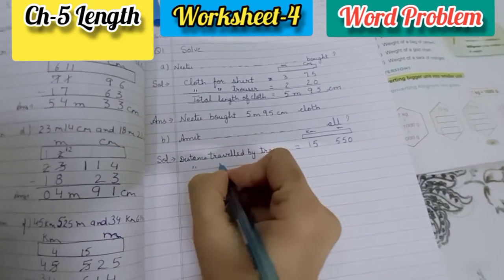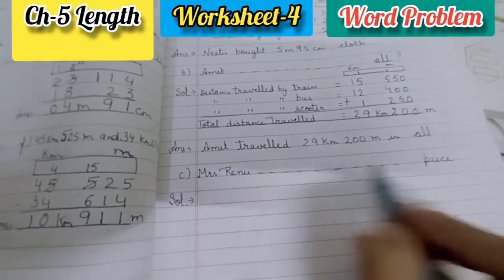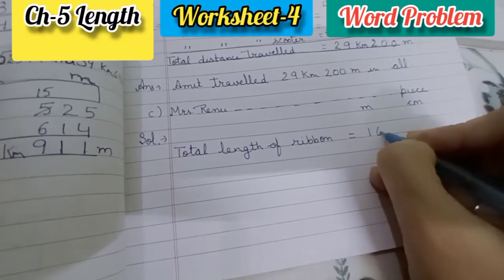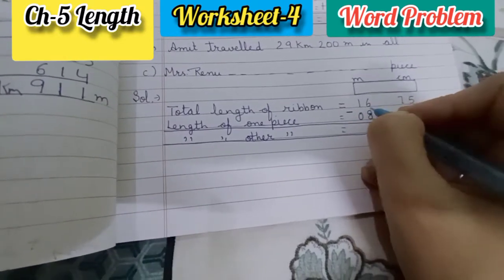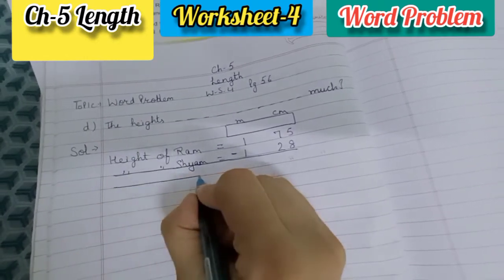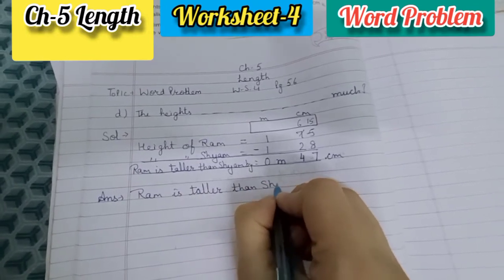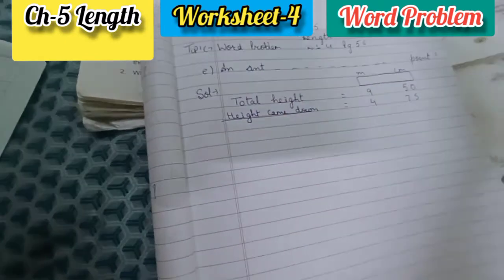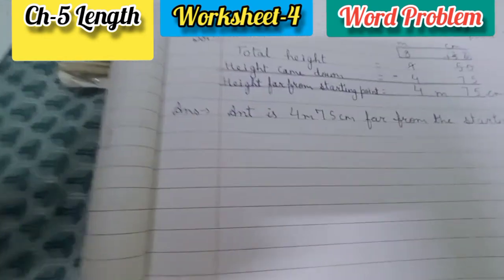Ch-5 Length ws-4 Word Problem of Class-4 by Arti Batra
Problem Sums on Length  ws-4 Of Ch-5